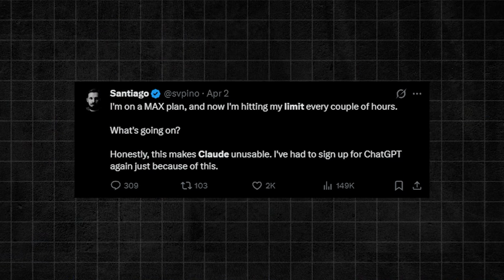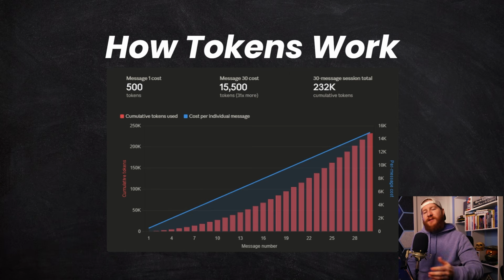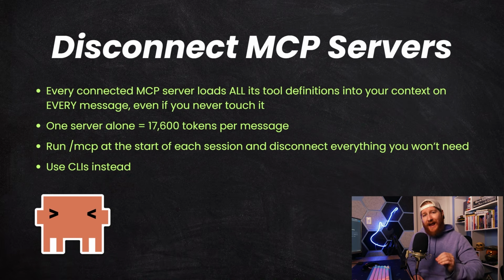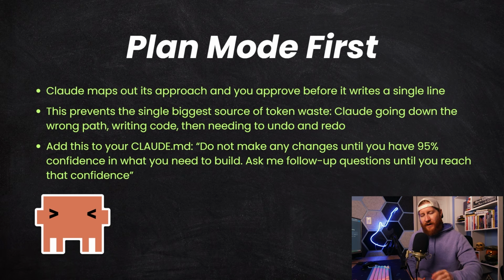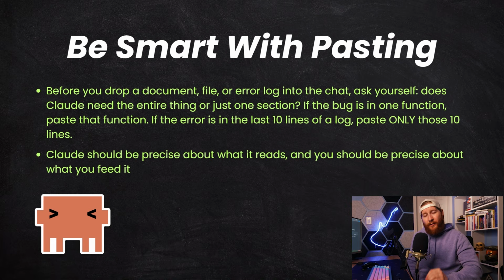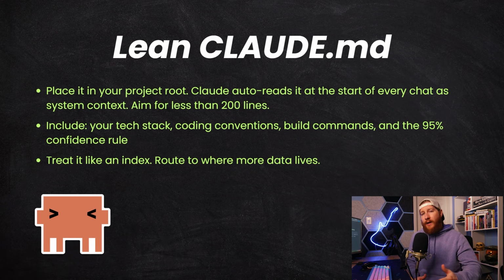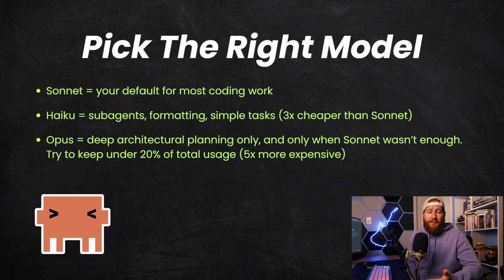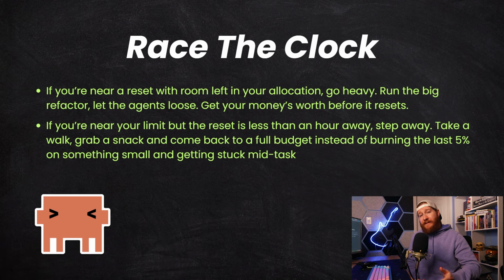Multiply Your Claude Code Limits In 12 Minutes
💬 Running out of Claude Code tokens too fast? In this video, I break down exactly how Claude Code's token system works — and the simple habits that let you do dramatically more without hitting your limits.

You'll learn why long conversations compound in cost (not just add), how disconnecting MCP servers alone can save thousands of tokens per session, and why a lean CLAUDE.md file is one of the most underrated performance moves in Claude Code.

Whether you're on the free tier or the Max plan, these strategies will help you get more out of every session.